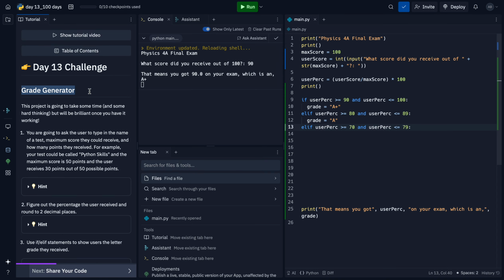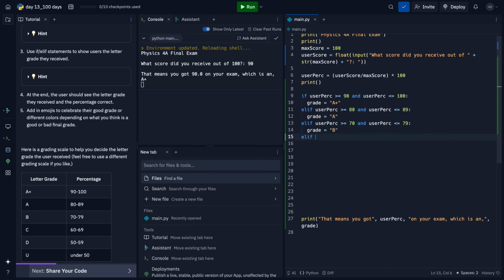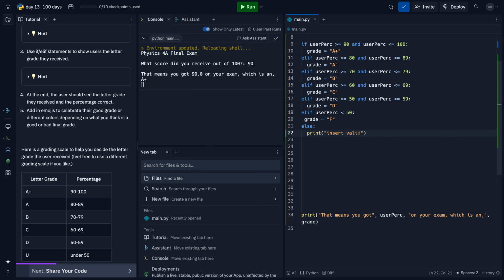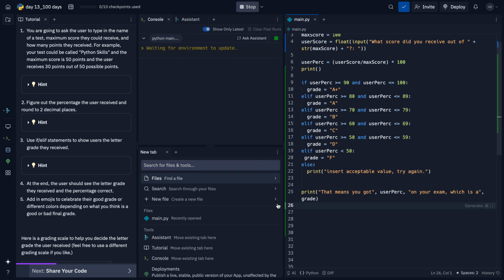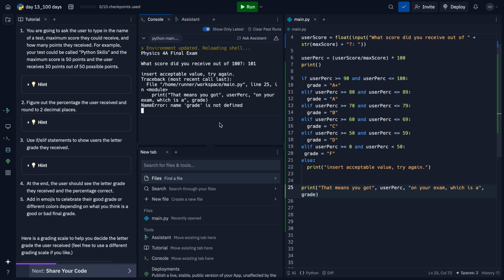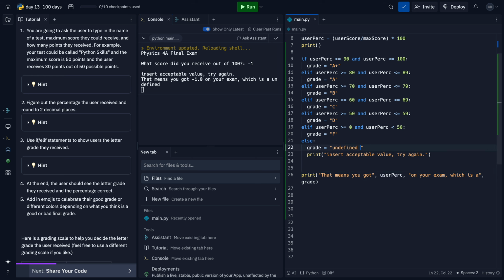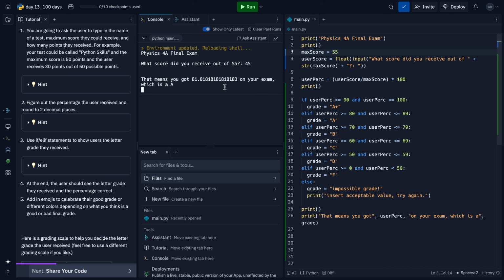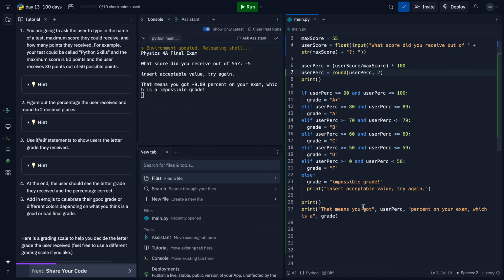Coding a grade generator in Python.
Coding challenge day 13/100 days of Python on replit. Honestly, it's a free course and if you want to learn some python basics, I highly recommend checking it out.